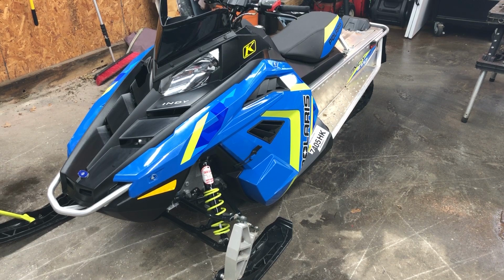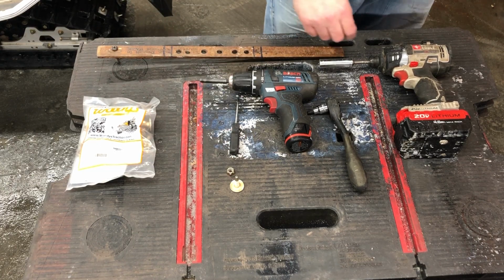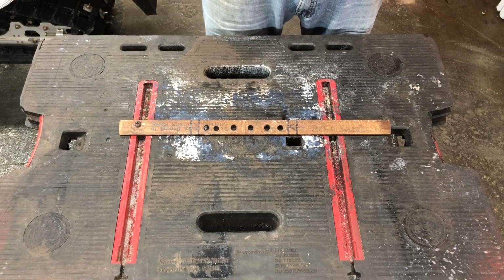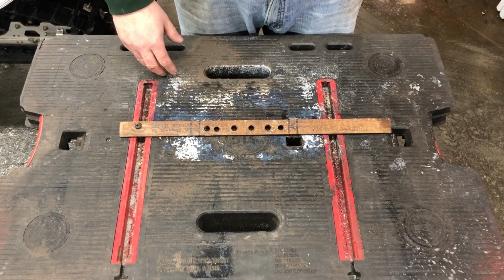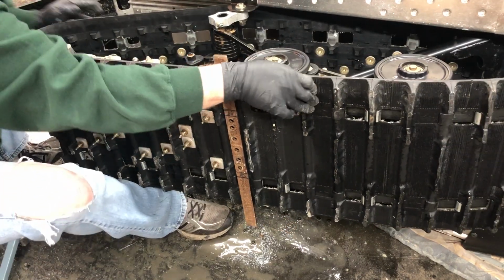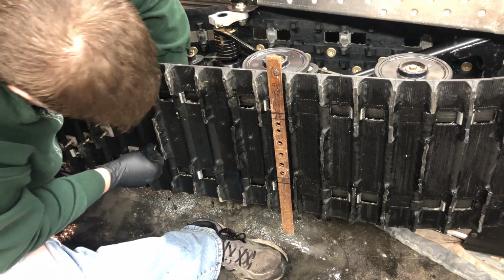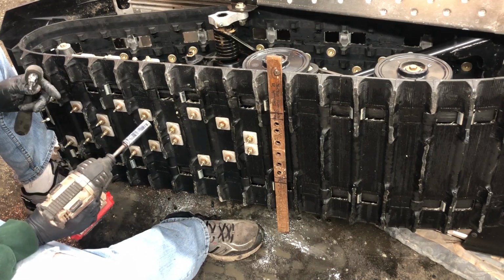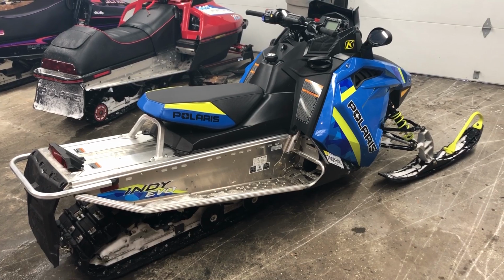2019 Polaris EVO 550 - Studding the Track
Safety is the most important factor when introducing a new rider to Snowmobiling and having a studded track is essential to ensure that the machine is controllable under all circumstances.

The first upgrade we'll be installing on the 2019 Polaris EVO 5550 is 96 Woody's Gold Digger Studs.